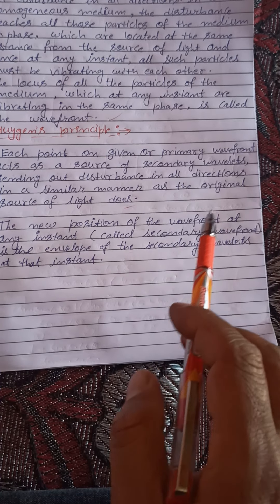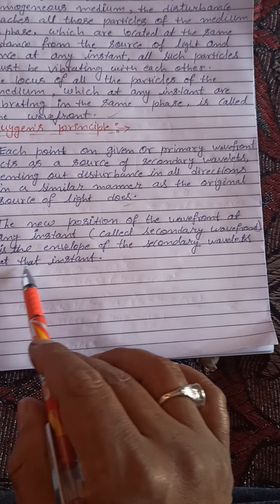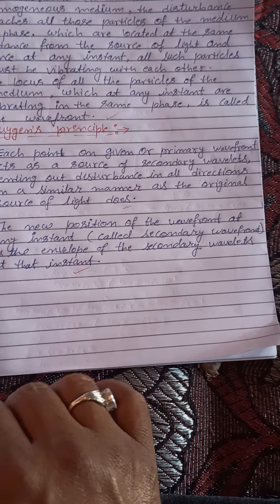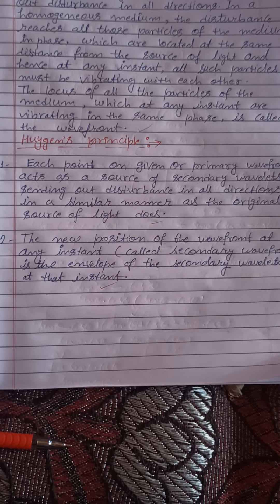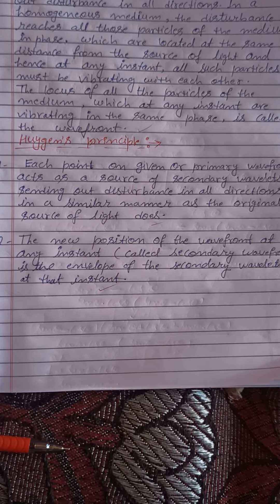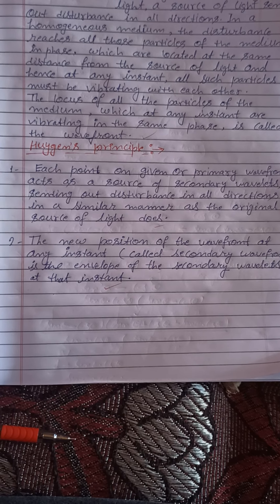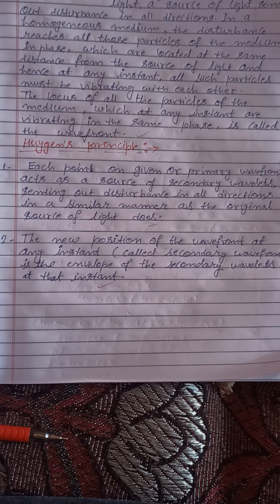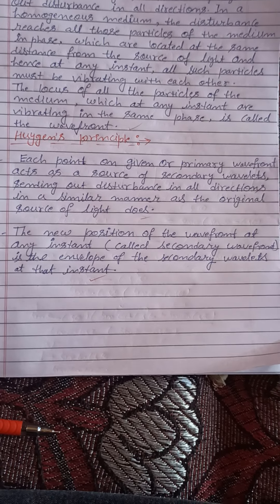Physics class 12th, Chapter 10 ( Wave optics) , Huygen's principle)